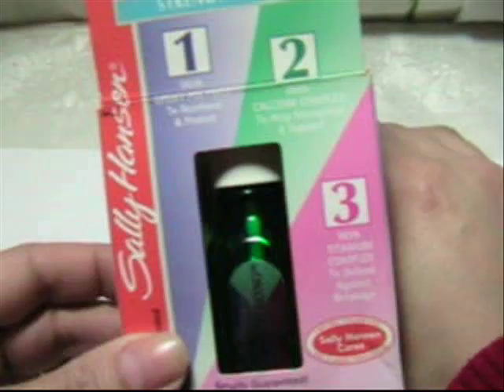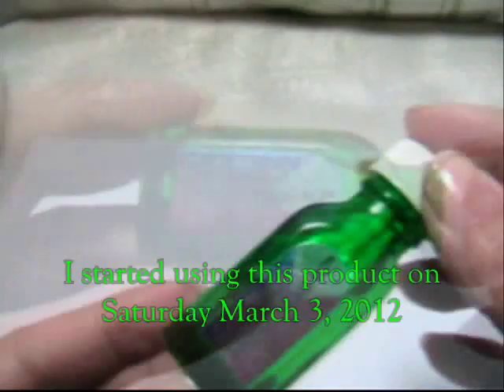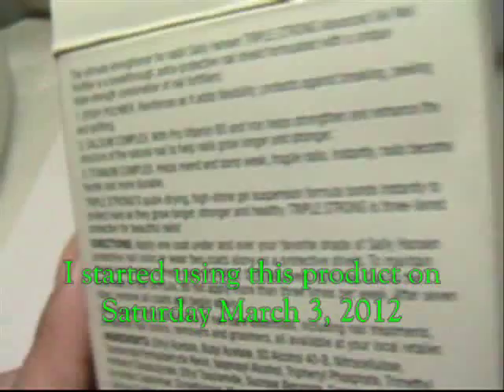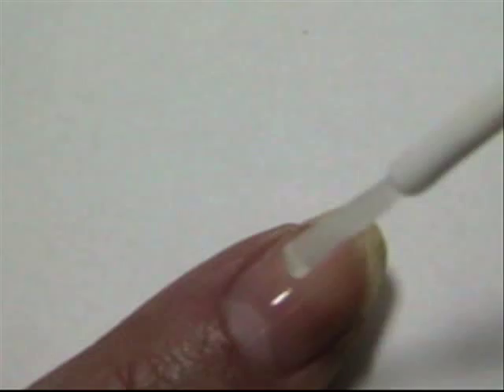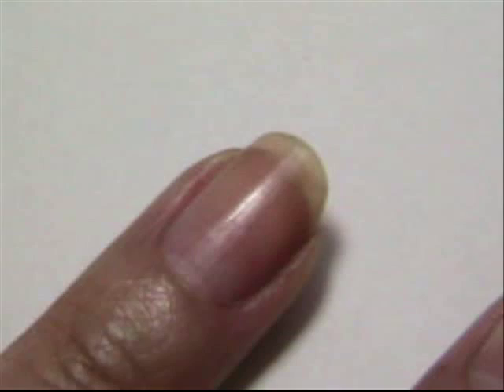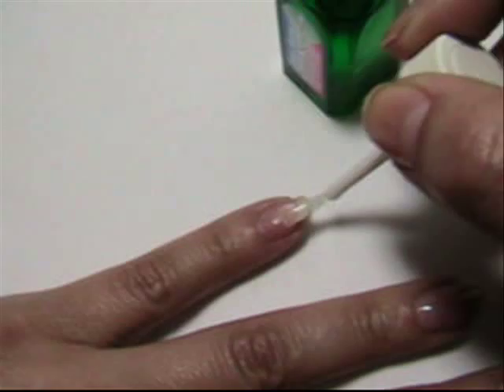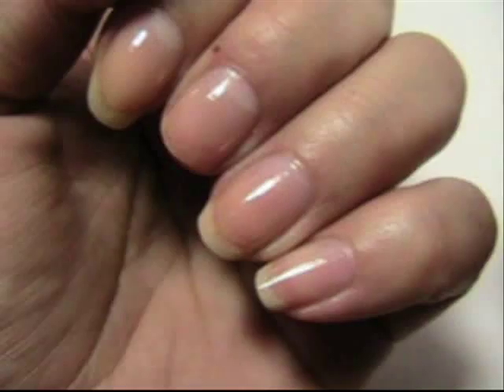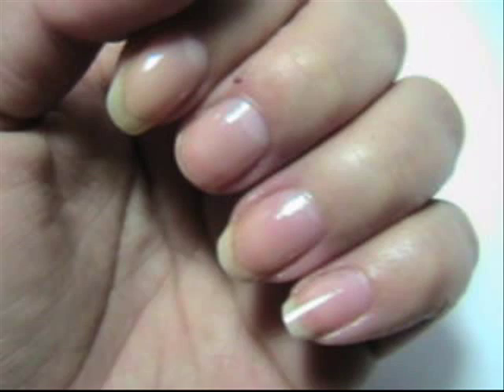Triple Strong Review Part 1